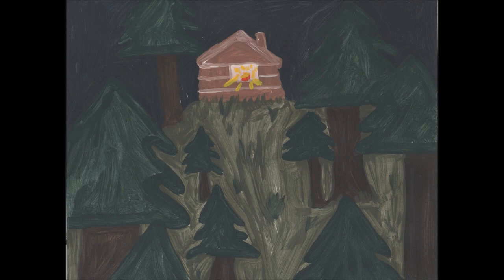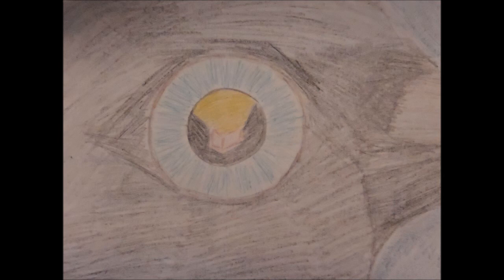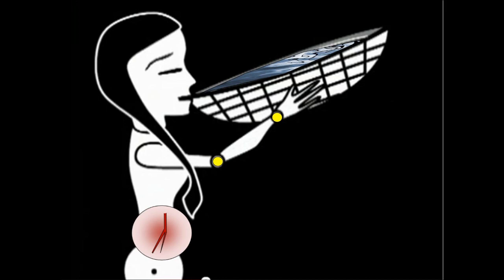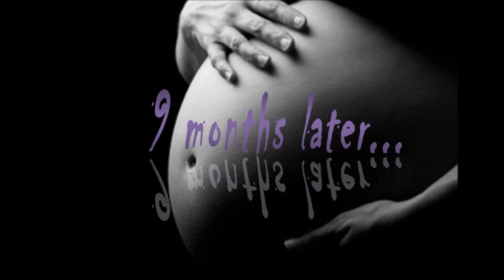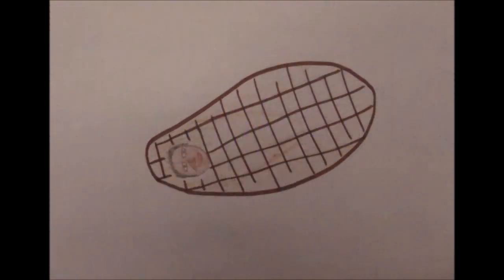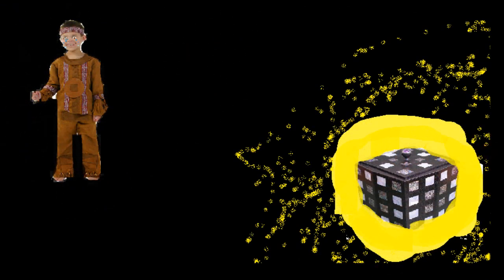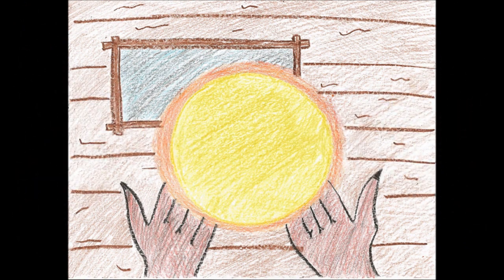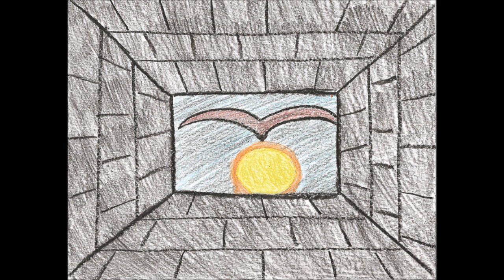Raven Stole the Light.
This is our Drama project. Let me know what you think.